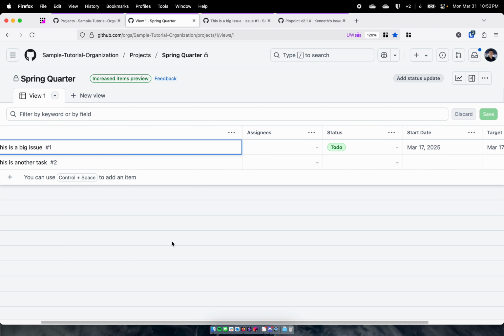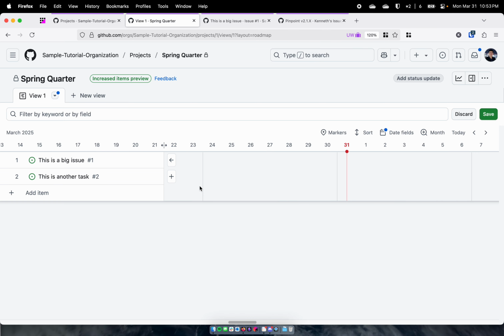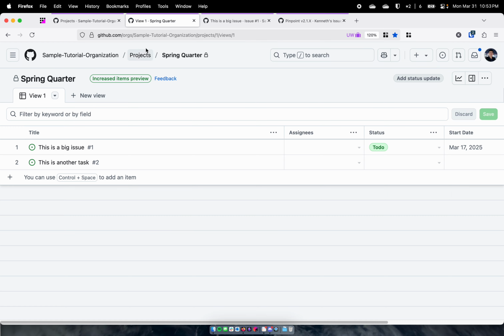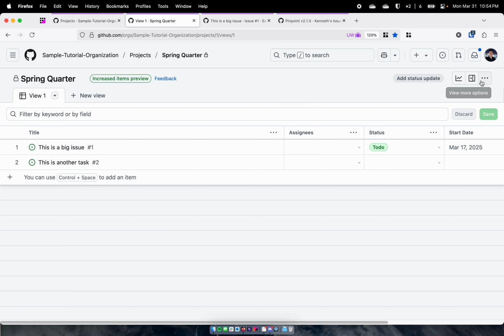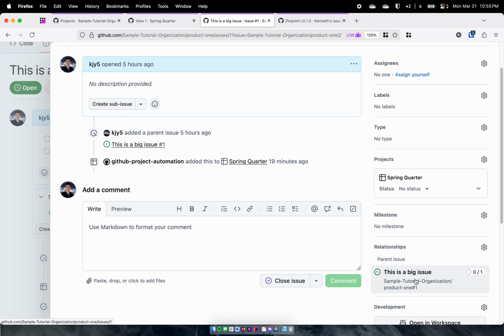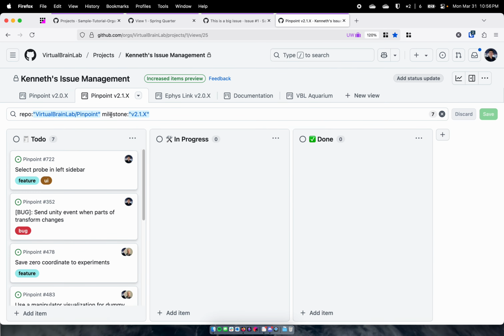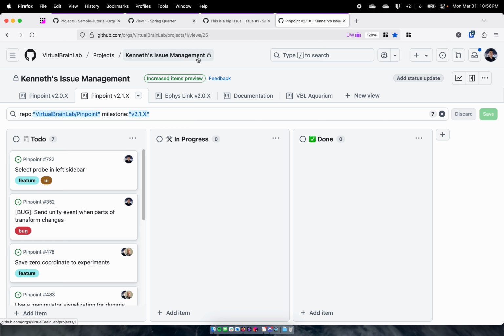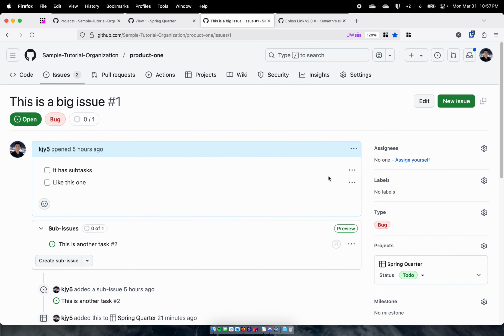GitHub Projects overview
Quick overview for Steinmetz Lab meeting